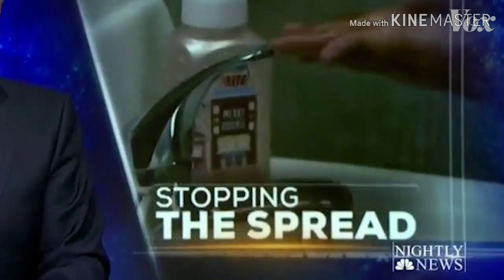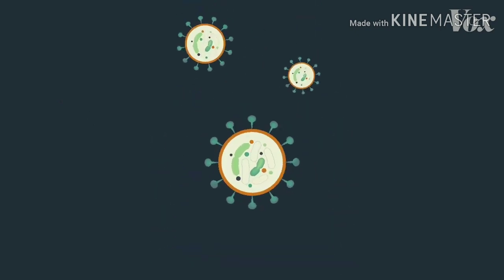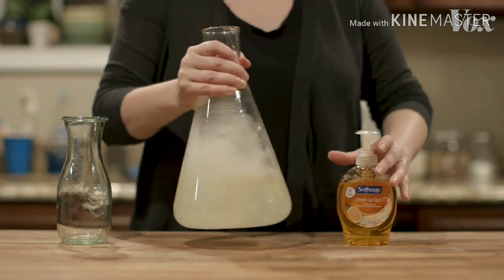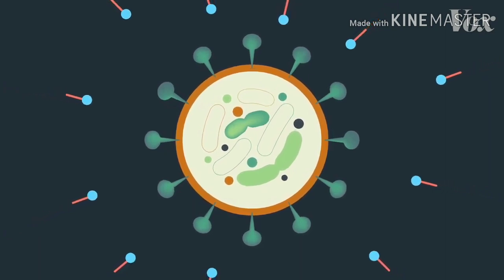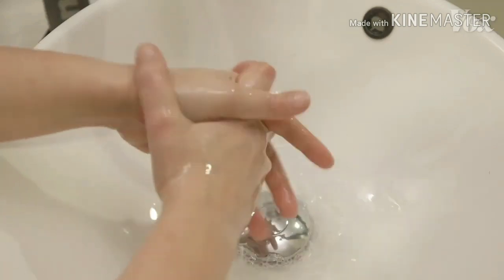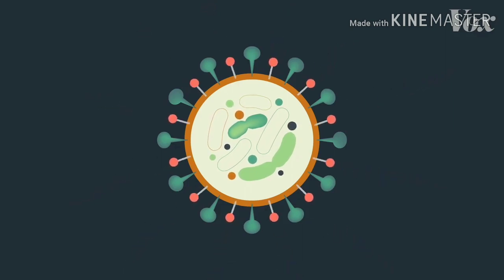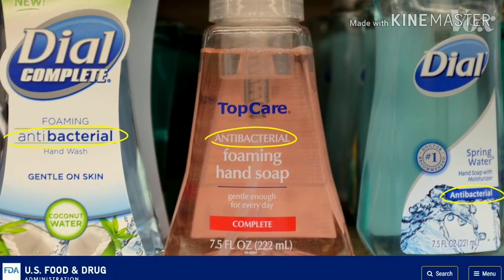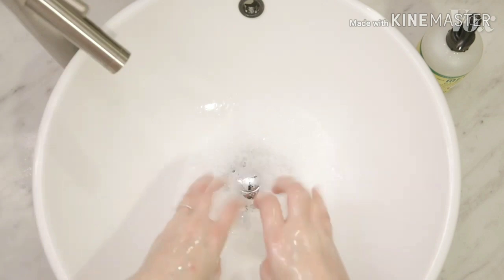coronavirus How soap kills the corona virus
How soap kills the corona virus
Plz wash the hand soap nd hand wash nd sanitizer anti bacteria